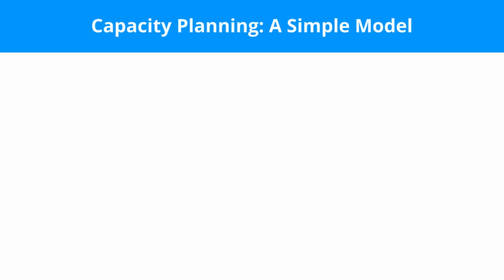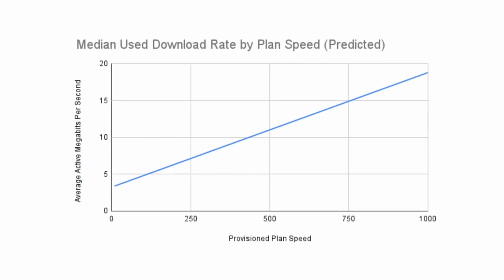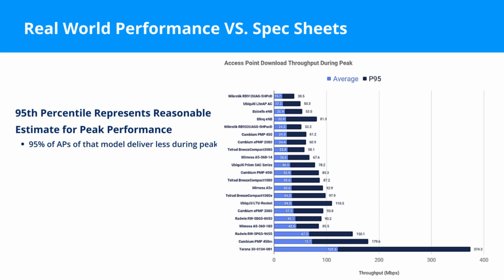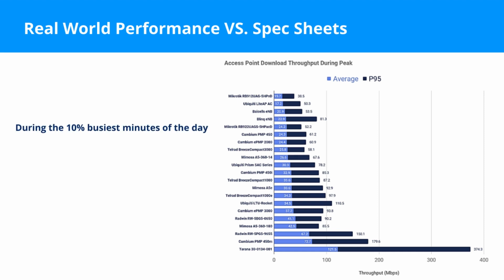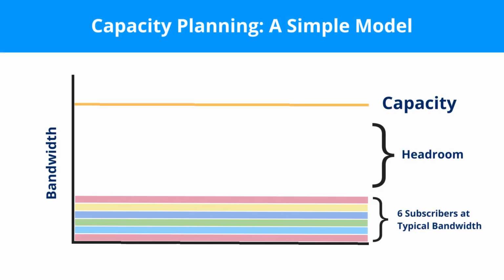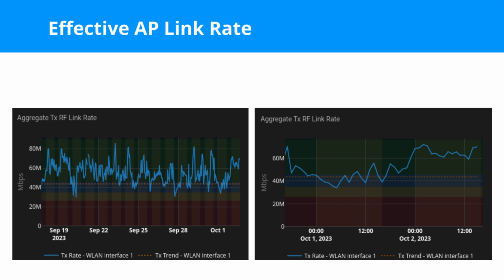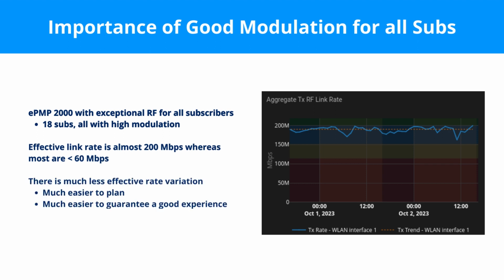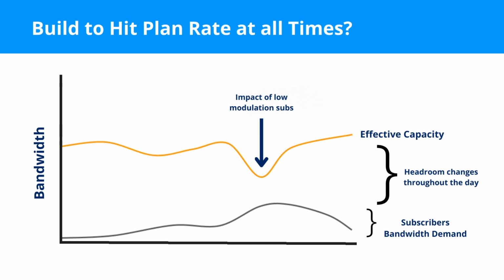Capacity Planning For Speed Tests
Preseem co-founder and Chief Product Officer Dan Siemon presents a way to help ISPs learn more about capacity planning for speed tests in their networks.

During the video and slideshow, Dan uses a very simple model with three main components: capacity, headroom, and an access point with six subscribers at a typical bandwidth. These examples are used throughout to examine and explain typical subscriber usage, access point capacity in a multi-point wireless network, capacity headroom, effective AP link rates, and more.

Don’t miss out on our free resources on this subject—make sure to download our eBook on Capacity Planning and the RF Environment, and our annual Fixed Wireless Network Report.